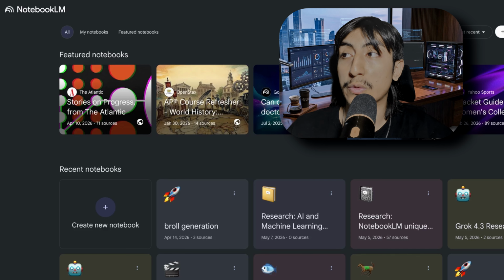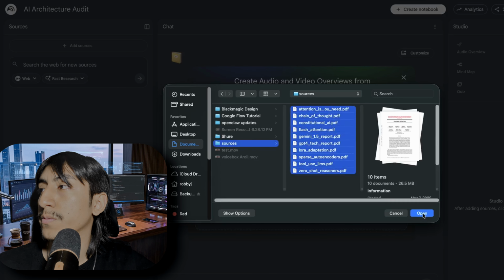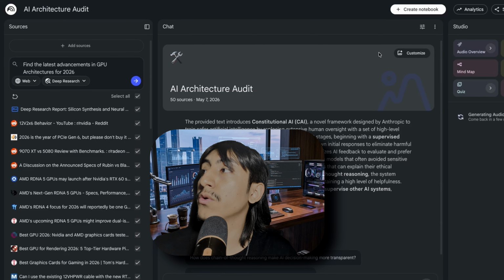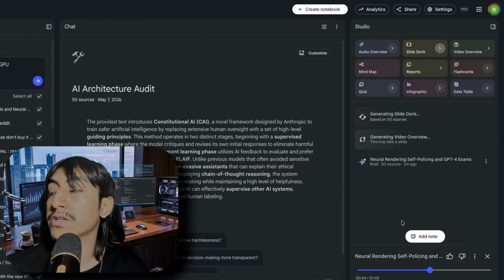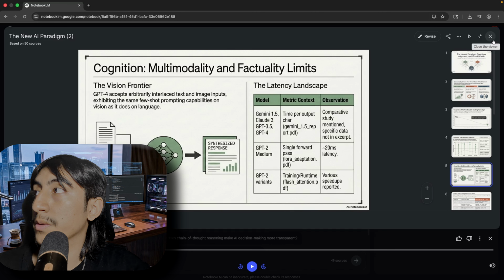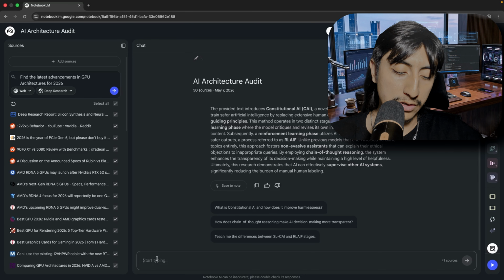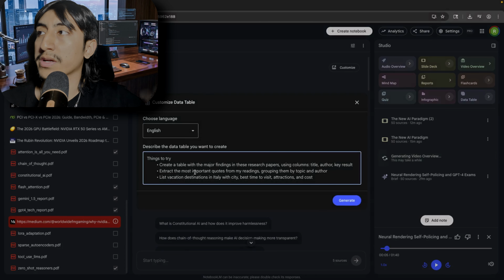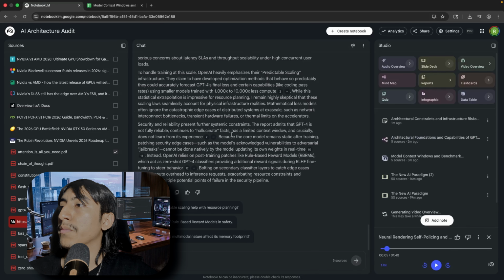NOTEBOOKLM FULL COURSE 2026: The Complete Beginner's Guide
🚀 Work 1:1 with a Software Engineer and let AI handle the busywork

Summary ⤵️
Learn how to use NotebookLM in this complete tutorial for 2026. This step-by-step guide shows you how to turn your PDFs, YouTube videos, websites, and personal notes into a smart AI knowledge base.

In this video, I break down how to use the new three-column interface to organize your sources and get the most out of your data. You will learn how to:

- Upload files and use deep research to find answers.
- Create custom expert personas to get better results.
- Generate podcasts, cinematic videos, and professional slide decks.
- Organize information into easy-to-read data tables and mind maps.
- Export your work directly to Google Sheets.

Whether you are a student or a professional, these AI tools will help you work faster and smarter. I also show you how to use the memory feature to save your favorite notes for later.

About Me 👋🏻

I’m Robby — a software engineer with a Master’s in Computer Science, focused on building real-world AI systems and automation tools. I use this channel to break down new AI tech, live code projects, and show practical ways to actually use these tools.
⏱️ CHAPTERS
0:00 NotebookLM Tutorial: Complete AI Knowledge Base (Full Guide)
0:31 How to upload documents and source files (Setup)
2:03 Generating audio, video, and slide decks (Features)
4:47 Configuring custom expert personas and AI rules (Pro Tips)
6:05 Building data tables, mind maps, and charts (Tutorial)
7:09 Final thoughts on using NotebookLM for research (Conclusion)